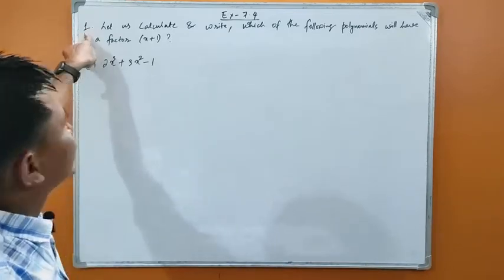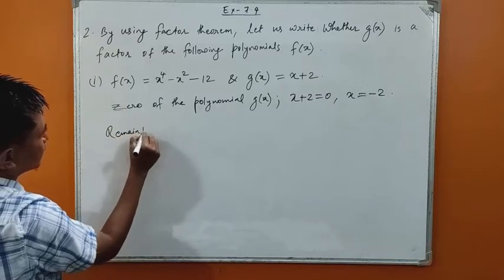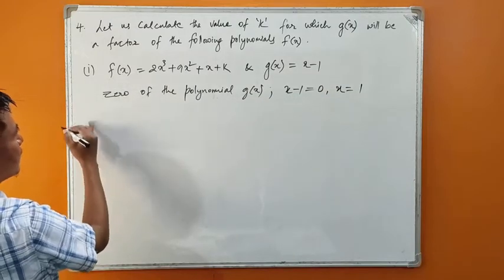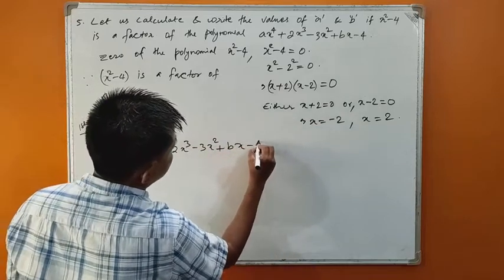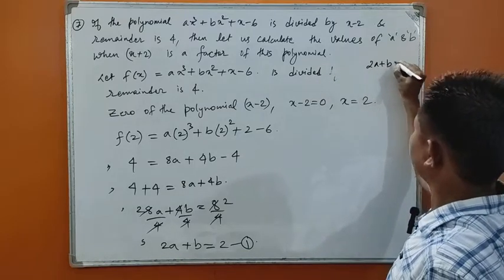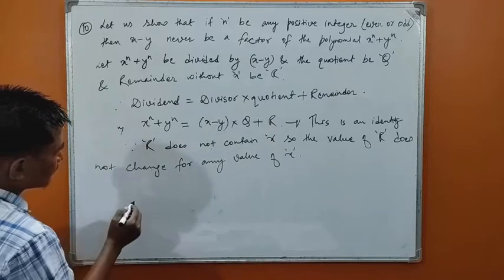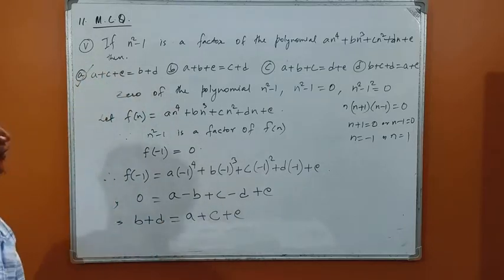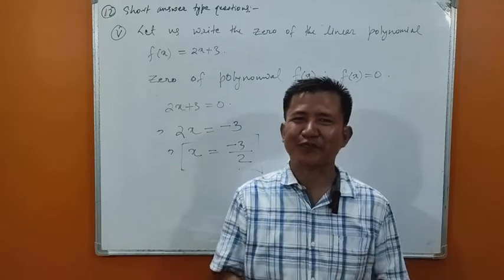West Bengal Board Class 9 Polynomials Exercise 7.4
In this video, we'll solve the West Bengal Board Class 9 Polynomials Exercise 7.4. This is a very common exercise that is used in the Board Class 9 mathematics syllabus.

If you're looking for a practice problem to solve, or just want to brush up on your West Bengal Board Class 9 Polynomials, then this is the video for you!